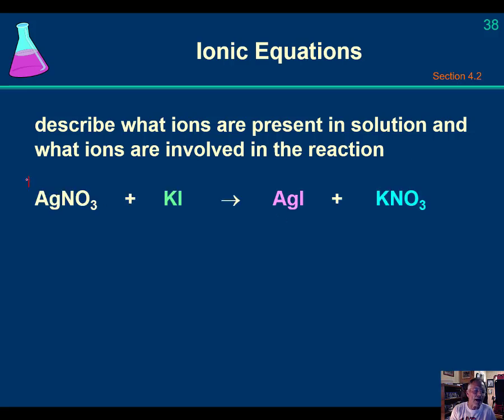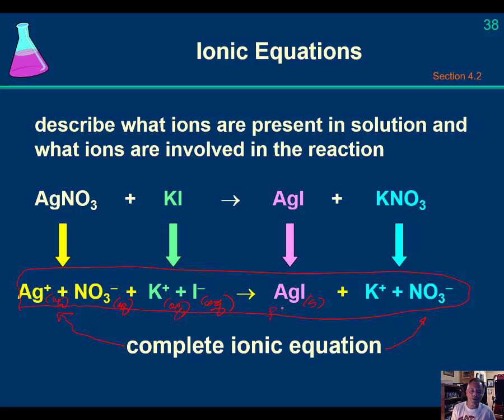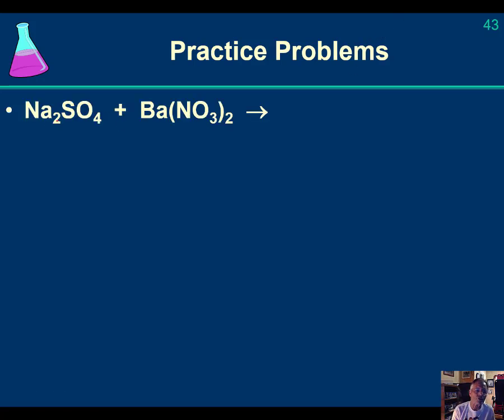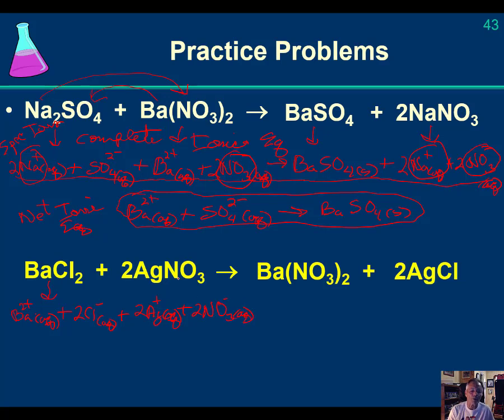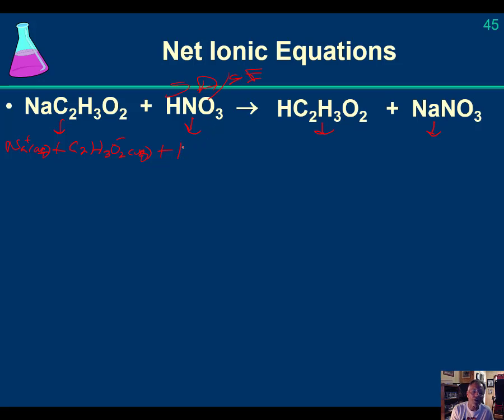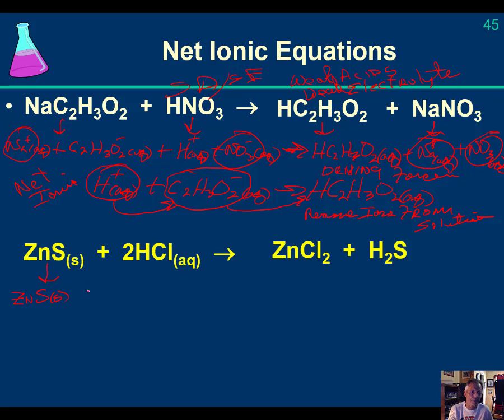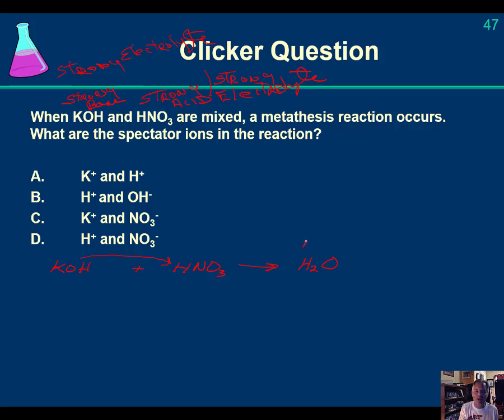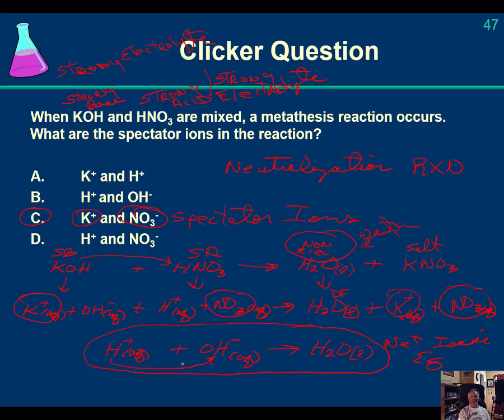Chapter 4 Video 4 Recut Ionic Equation Practice